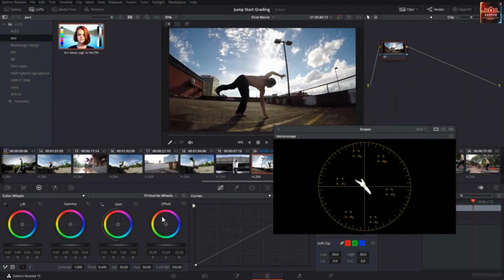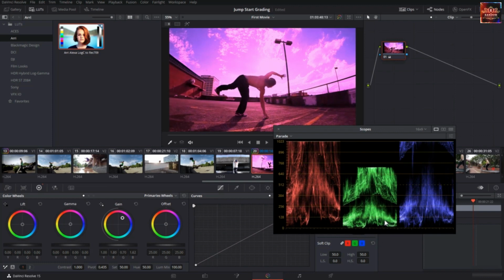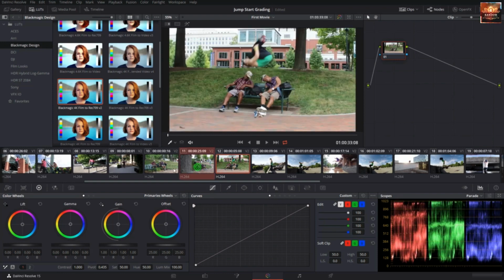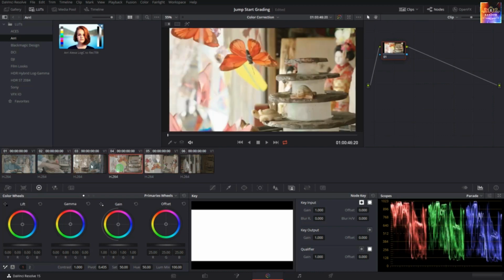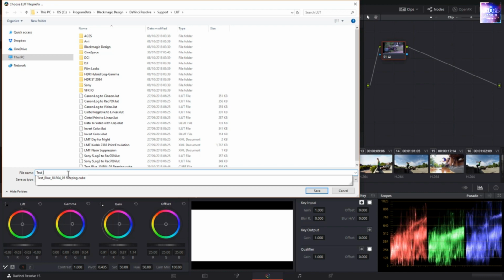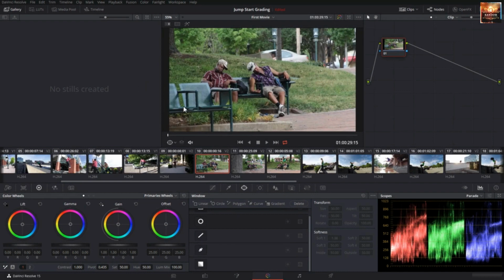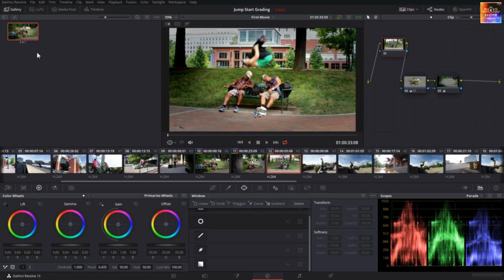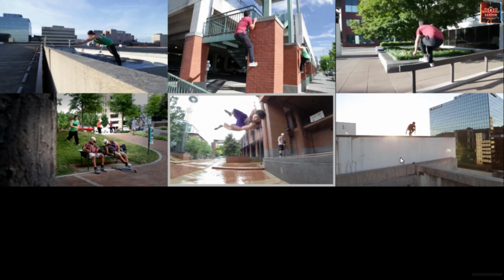Color Grading Workflow | How to use LUTs in DaVinci Resolve [ Series 16 ]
Time Stamp:
00:00 Primary and Secondary Colors
04:01 How to Apply LUTs to Nodes and Clips - The Key Tab and Node Opacity
09:05 How to Create and Apply Project's LUTs
12:04 How to Copy Grades from one Clip to Another
14:07 Grabbing Stills & Working in the Gallery
17:58 How to Compare Shots for better Color Grading

Requirements:
1. DaVinci Resolve as a Free fully functional version.
2. DaVinci Resolve requires Windows 10 or any Mac OS.
3. No Prior knowledge in DaVinci Resolve required.
4. No prior knowledge in Video Editing, Color Correction and Grading, Visual Effects or Motion is required.
5. A 1080p (at least) Screen Resolution is highly recommended to work in DaVinci Resolve.